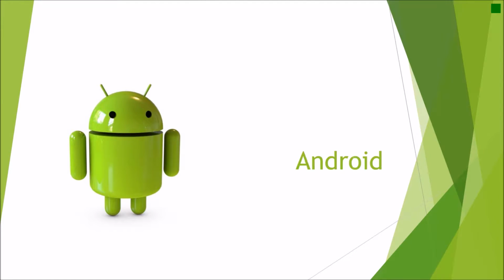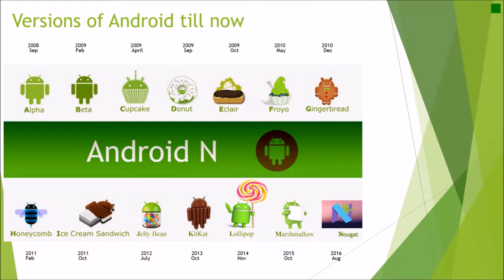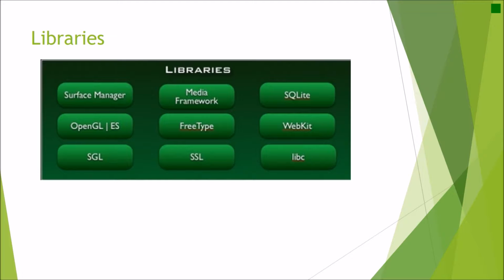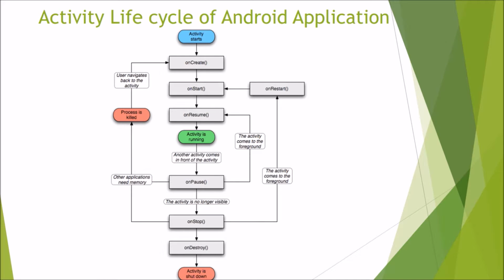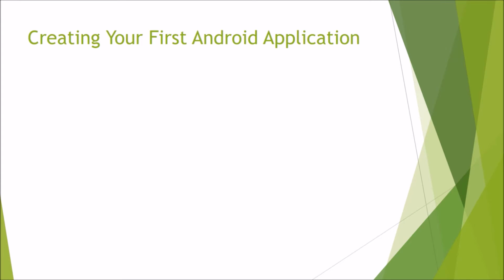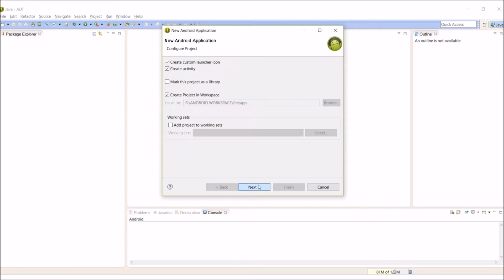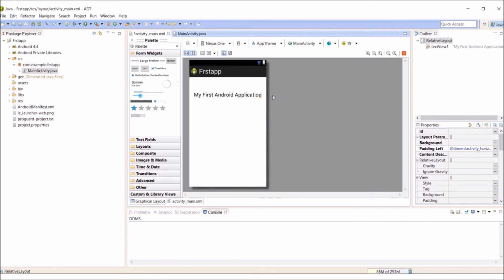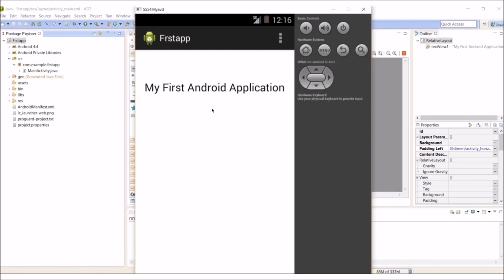ANDROID OPERATING SYSTEM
Following links to for Android Environment Setup
To download the JDK :